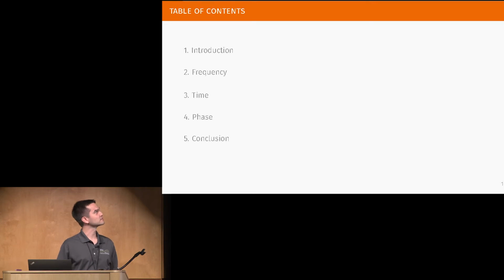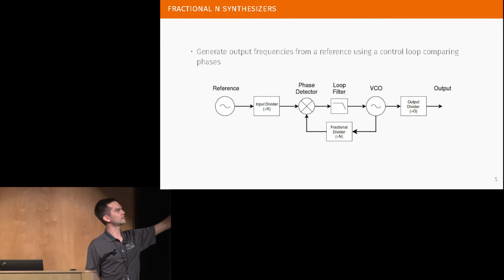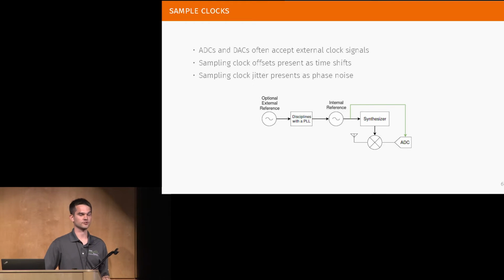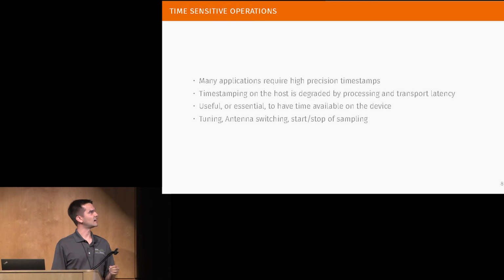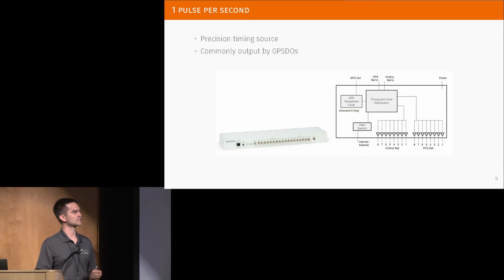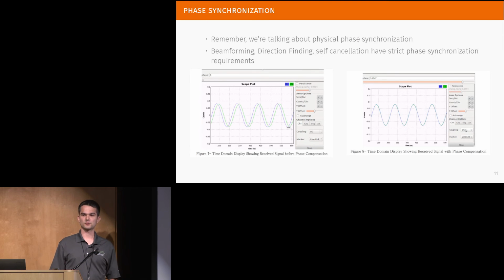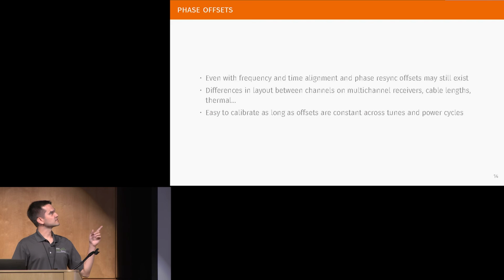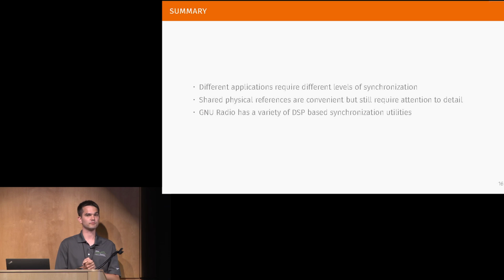GRCon16 - Intro to Synchronization, Derek Kozel